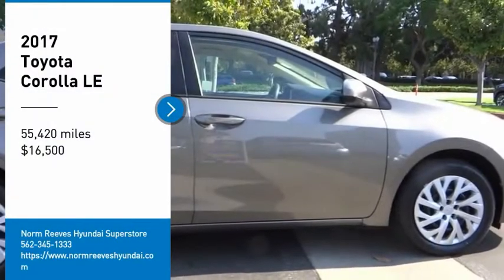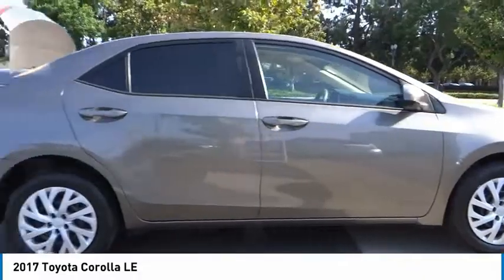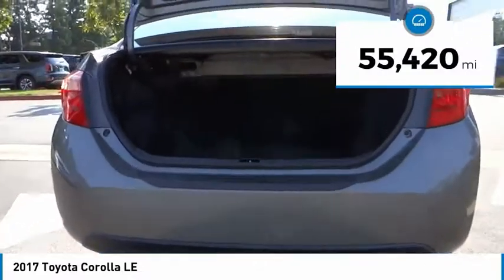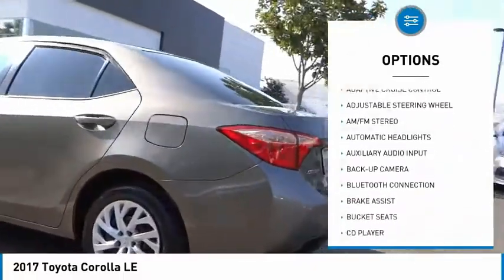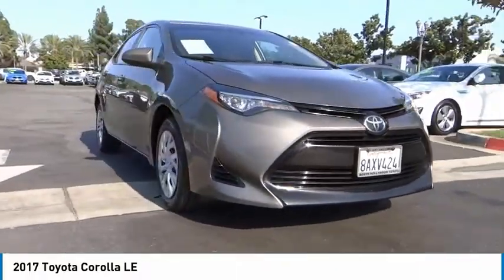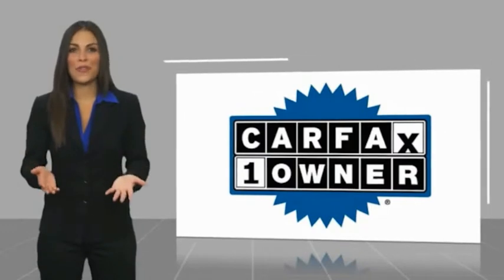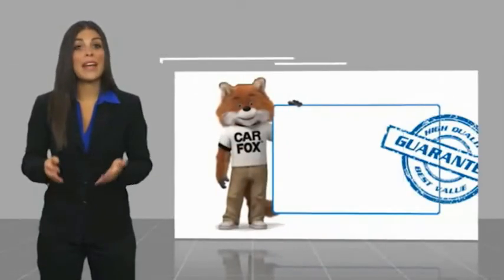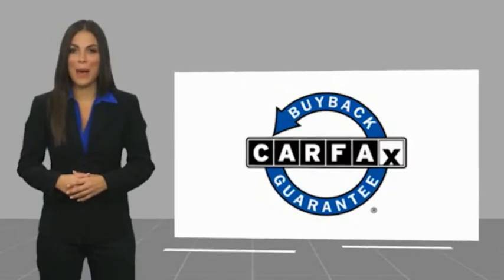2017 Toyota Corolla Cerritos INFINITI - HP730355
CERRITOS INFINITI PROUDLY SERVING ORANGE COUNTY, CERRITOS, ARTESIA, LAKEWOOD, BELLFLOWER, BUENA PARK, LONG BEACH, AND SURROUNDING SOUTHERN CALIFORNIA LOCATIONS. THIS FALCON GRAY METALLIC 2017 Toyota COROLLA IS EQUIPPED WITH A Engine: 1.8L I-4 DOHC Dual VVT-i, AUTOMATIC TRANSMISSION, AND RECEIVES AN ESTIMATED 28 City/36 Hwy MPG. OR VISIT US AT 11011 EAST SOUTH ST. CERRITOS, CA 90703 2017 Toyota COROLLA LE Falcon Gray Metallic 2017 Toyota Corolla LE FWD CVT 1.8L I4 DOHC Dual VVT-i Recent Arrival! Odometer is 2883 miles below market average! 28/36 City/Highway MPG Awards: * 2017 KBB.com 5-Year Cost to Own Awards * 2017 KBB.com 10 Best Used Cars Under $15,000 * 2017 KBB.com 10 Best Sedans Under $25,000 * 2017 KBB.com Best Resale Value Awards * 2017 KBB.com 10 Most Awarded Brands Stock #: HP730355 | VIN: 5YFBURHEXHP730355 | 2017 Toyota Corolla LE TIRE PRESSURE MONITOR POWER WINDOWS HEATED MIRRORS Norm Reeves Hyundai Superstore